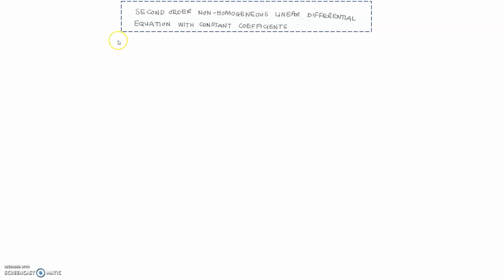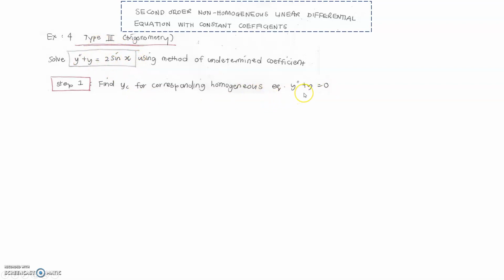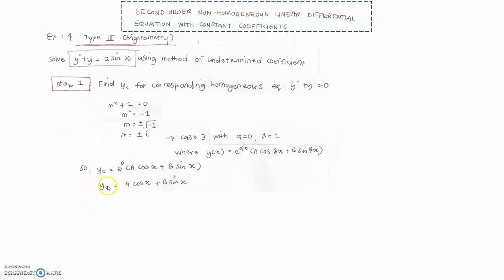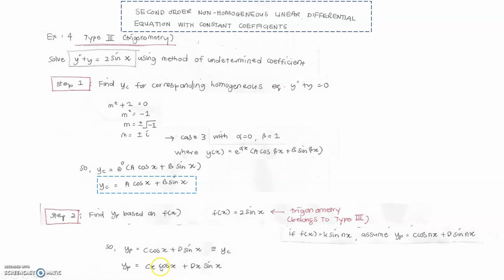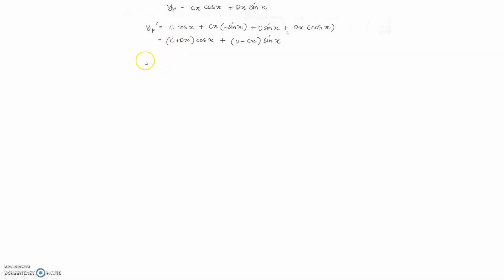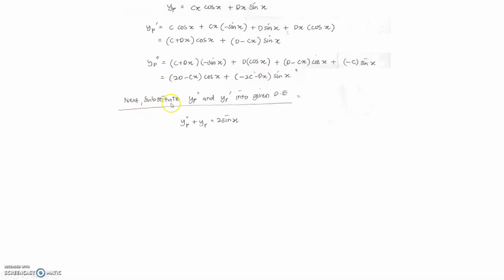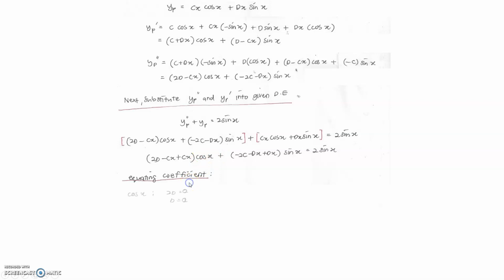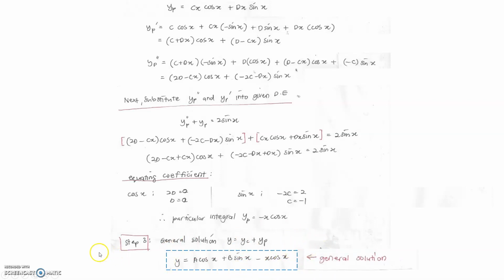2nd order Non-Homogeneous Linear Differential Equation (Part 4)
This video explains the methods used on solving 2nd order Non-Homogeneous Linear Differential Equation with an example for f(x) consists of trigonometry.